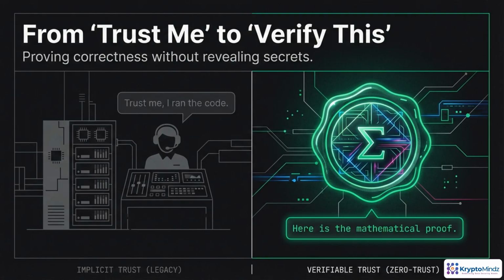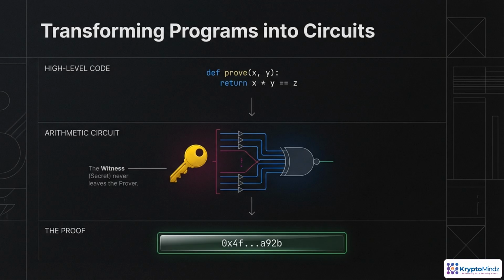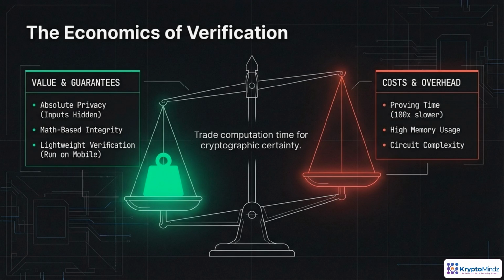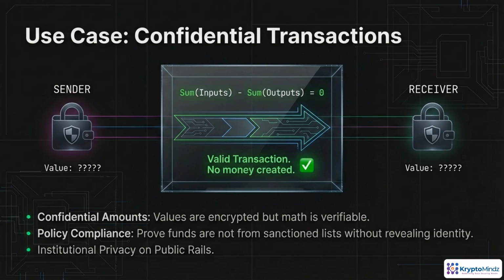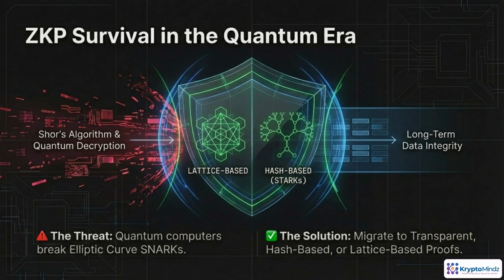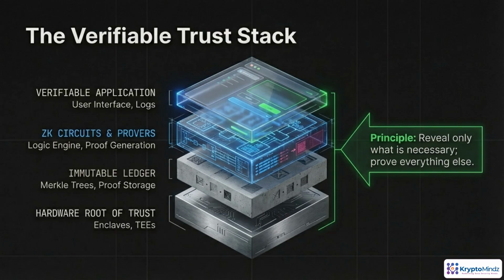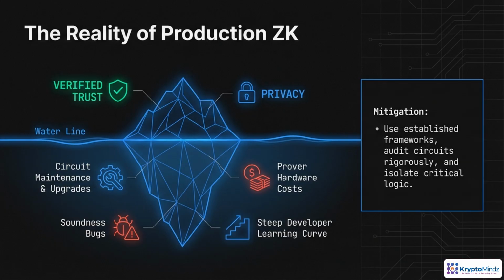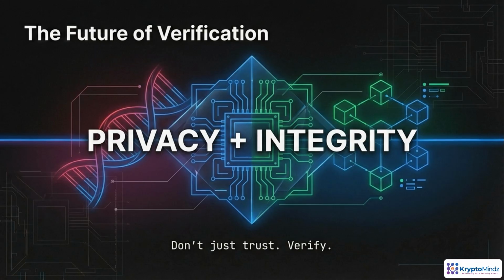Zero-Knowledge Proofs Explained: From Theory to Trust Architecture | Module 5.2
How do you prove a transaction, login, or AI model run is valid—without revealing the underlying data? This module explains zero-knowledge proofs (ZKPs) as a practical foundation for modern, verifiable trust architectures.

You’ll move beyond buzzwords and see how ZKPs, SNARKs, and STARKs apply to real-world systems, including blockchain security, privacy-preserving identity, secure applications, and cloud architectures.

What you’ll learn in this training:
- Core ZKP intuition: completeness, soundness, and zero-knowledge in plain language
- How real programs become arithmetic circuits and witnesses for proof generation
- SNARKs vs STARKs: trade-offs, trusted setup, and post-quantum considerations
- Where computationally intensive cryptographic verification makes sense in production
- Privacy-preserving login and KYC with minimal PII exposure
- How ZKPs support secure blockchain, application, and cloud architectures
- How zero-knowledge proofs connect with DevSecOps, SSDLC, and threat modeling

This video is part of a broader corporate training journey covering Data Security, Blockchain Security, Application Security, Cloud Security, DevSecOps, and advanced cryptography, including post-quantum algorithms and secure software development lifecycle (SSDLC) practices. Expect 20–30 minutes of focused, concept-first learning you can apply to real architectures.